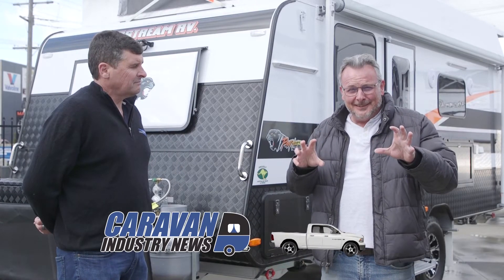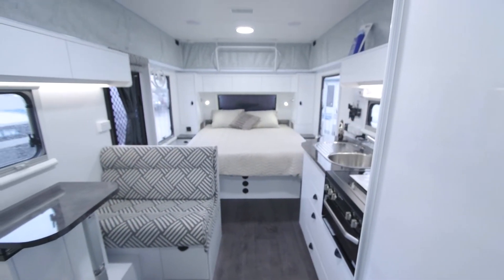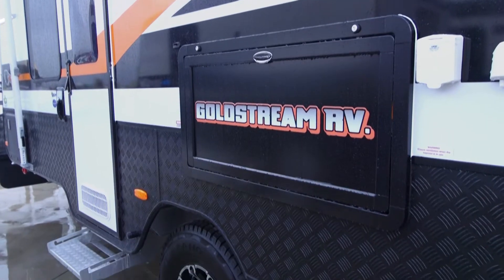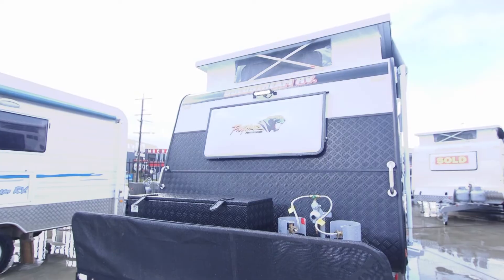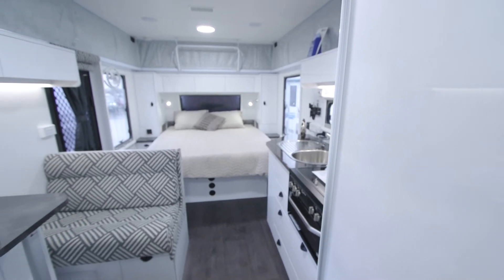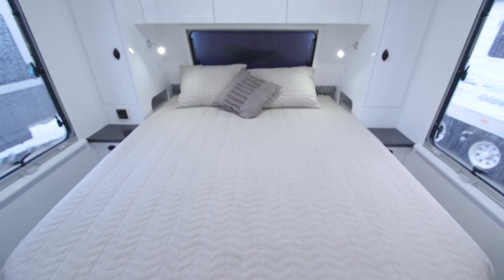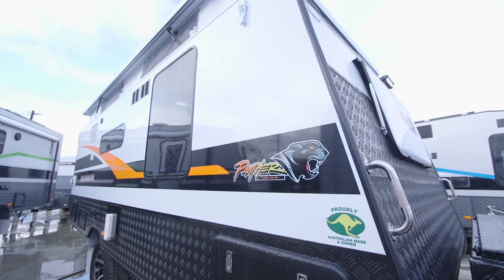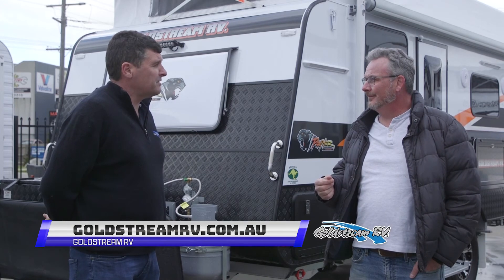CIN Goldstream RV Panther 1760